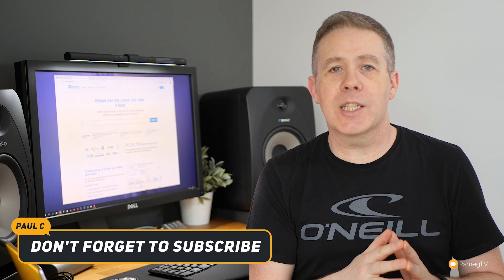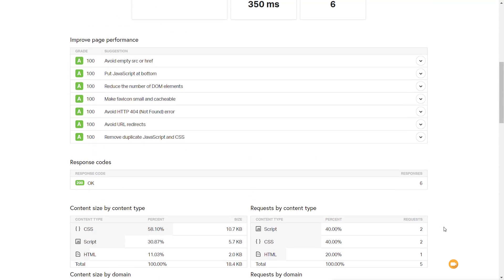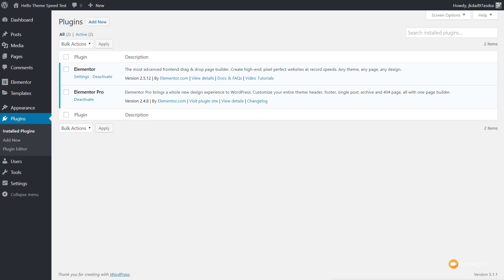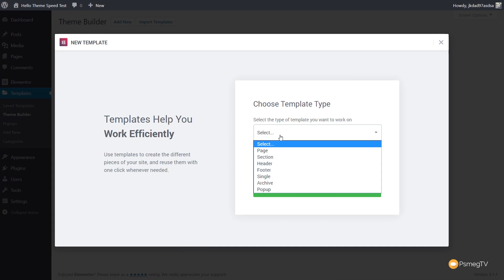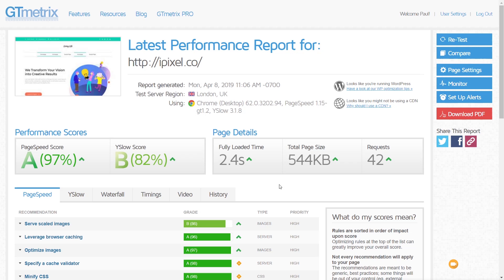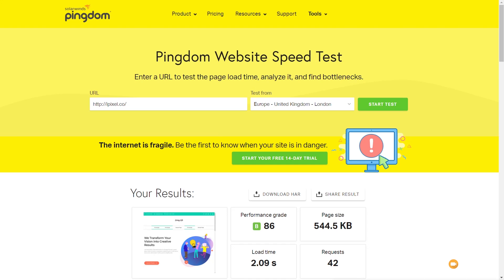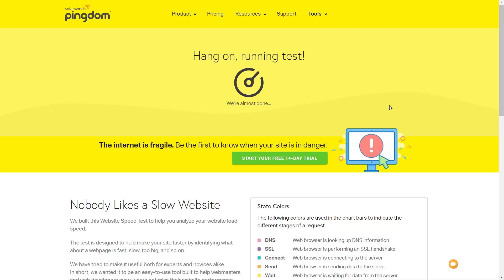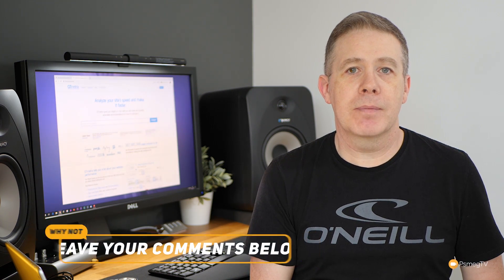Elementor Hello Theme - How Fast Is It Really????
WordPress Hello Theme Speed Test by WPTuts.

Exactly how fast is WordPress Hello Theme with and without Elementor?

In this video, we test the Hello theme for WordPress on a clean install, with Elementor installed, with caching and much more. See if Hello is the perfect theme to use with Elementor.